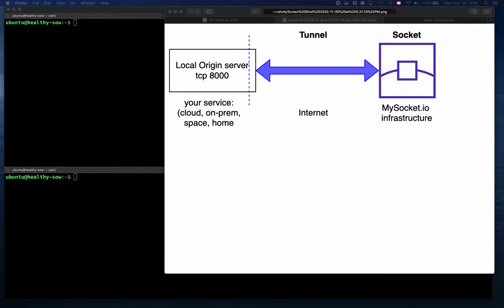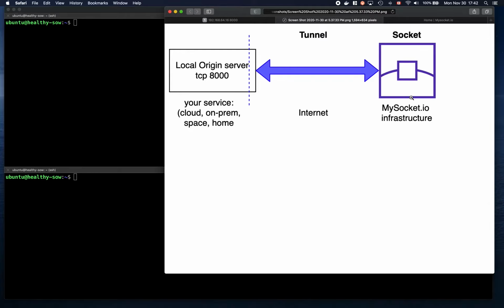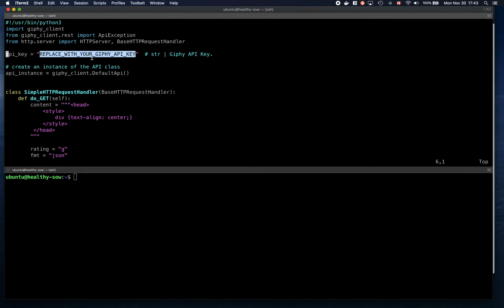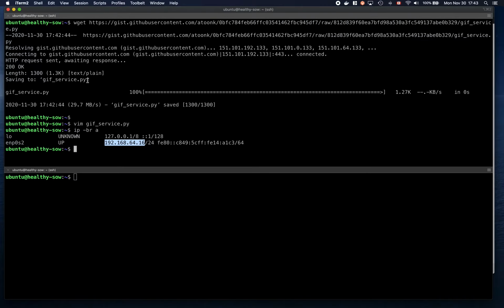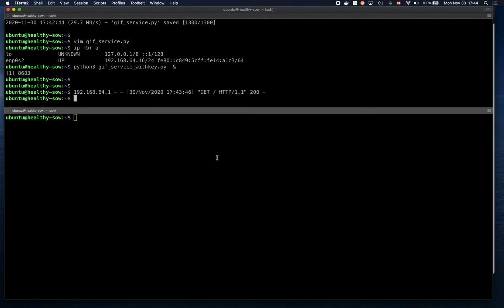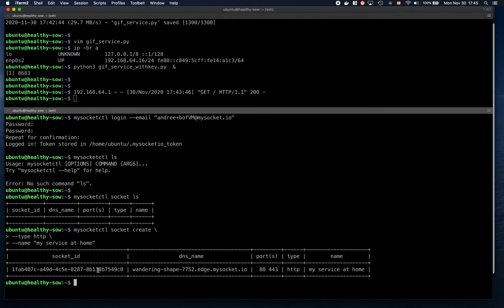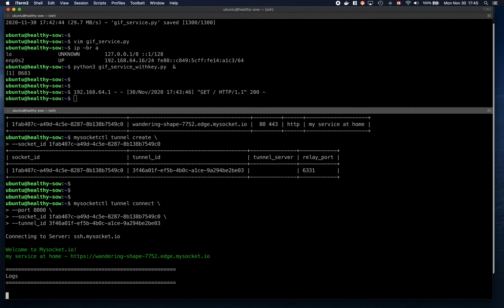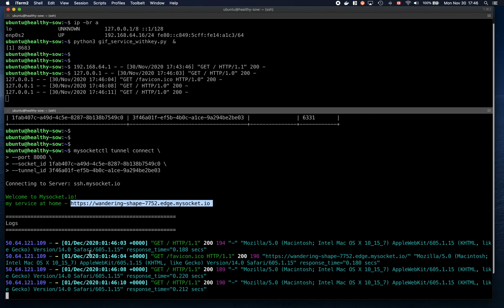creating static DNS names with Mysocket.io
Static DNS names for your sockets (and a new gif service)